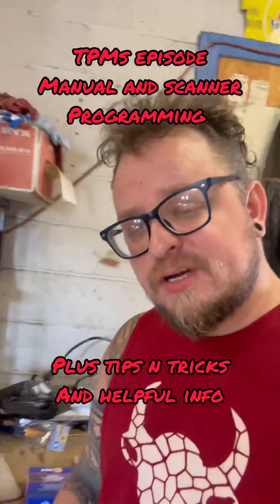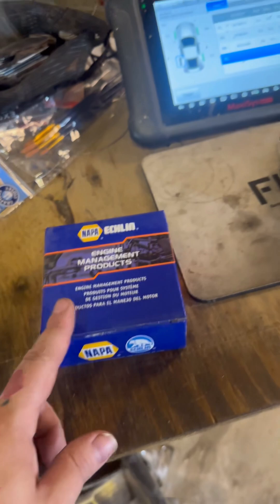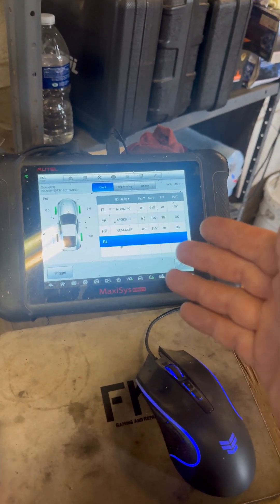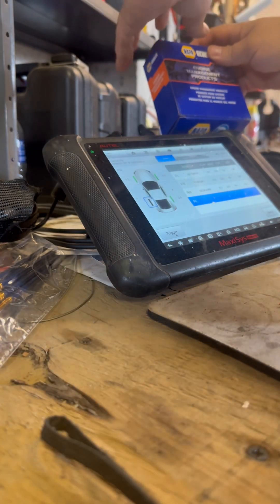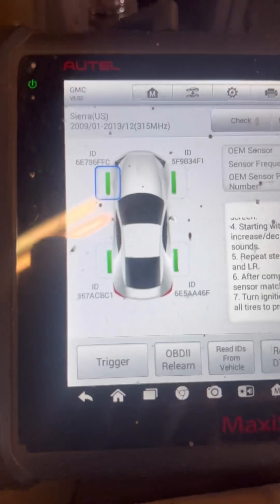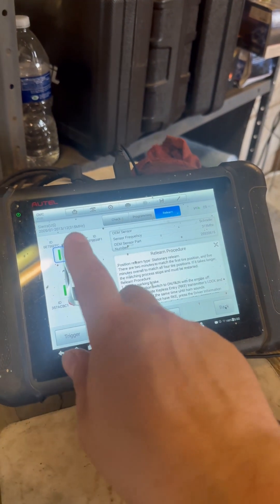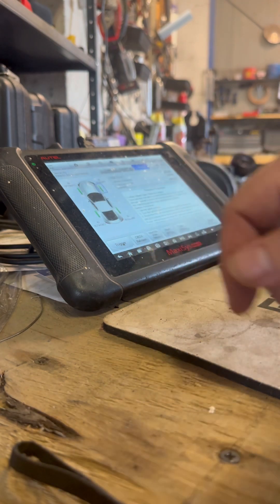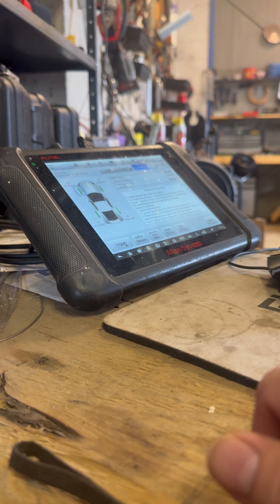TPMS tire pressure sensor programming with my Autel or manually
TPMS tire pressure sensor programming with my Autel Maxisys ms906ts how to program tire sensors. There’s many times you can use a manual method and trigger or simply disconnect the battery to relearn cloneable sensors. If you freeze the video you can read it for this GMC Sierra. Look up your specific vehicle to know for sure. Tire pressure monitoring system.